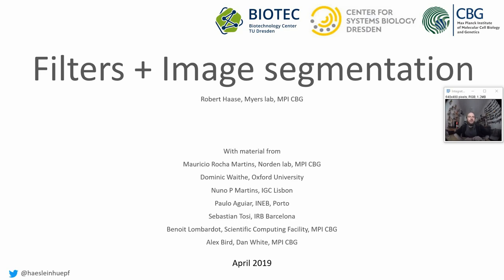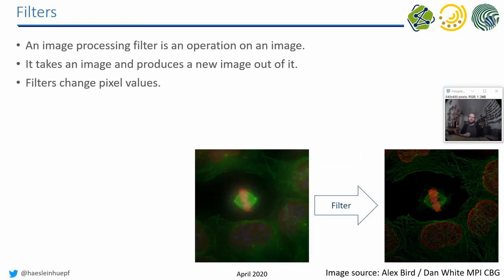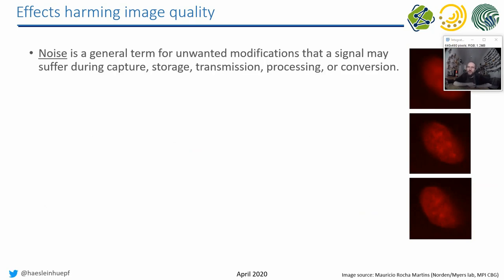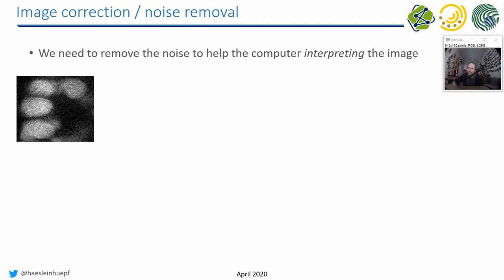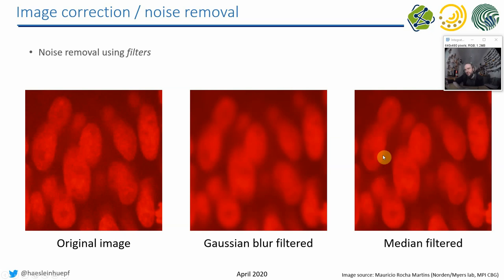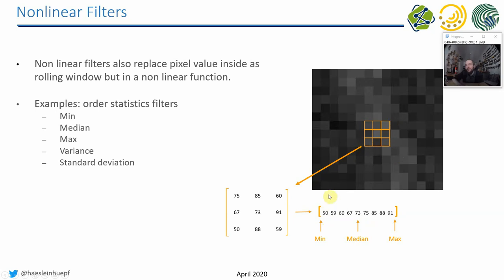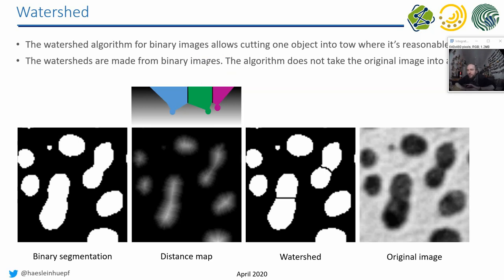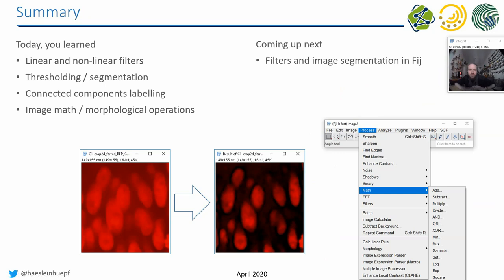02a Image Filtering and Segmentation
Image filtering and segmentation: From microscopy raw data to basic quantitative measurements